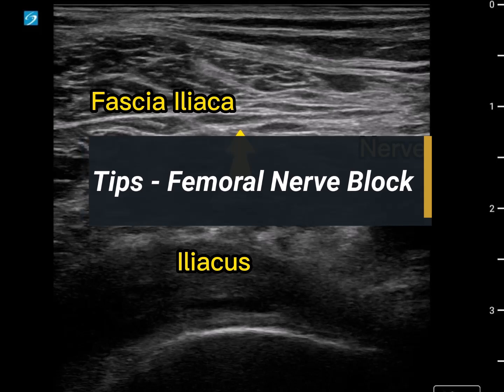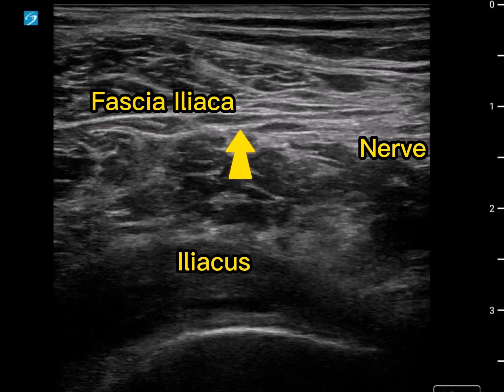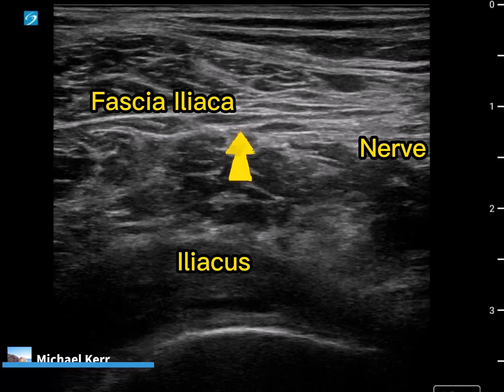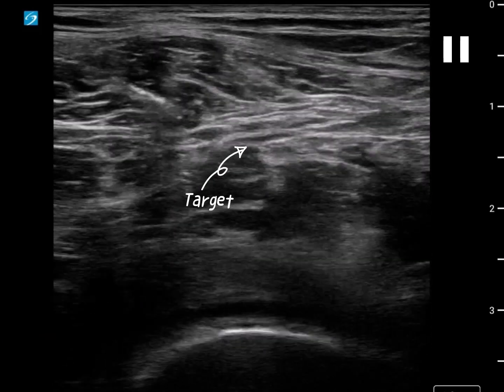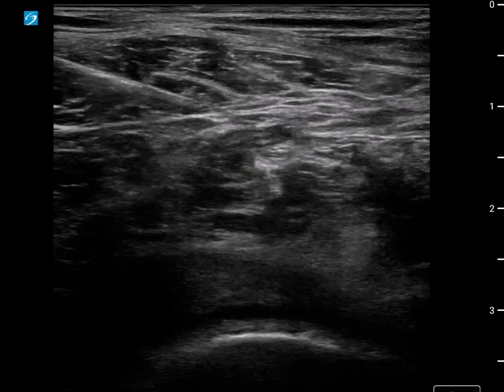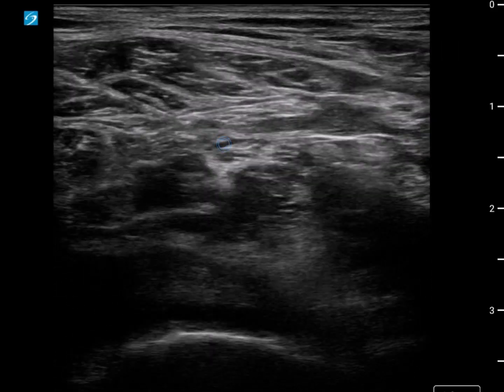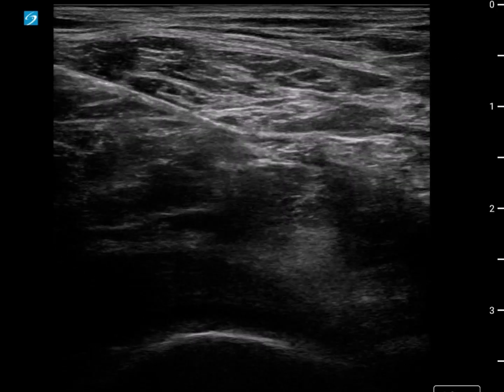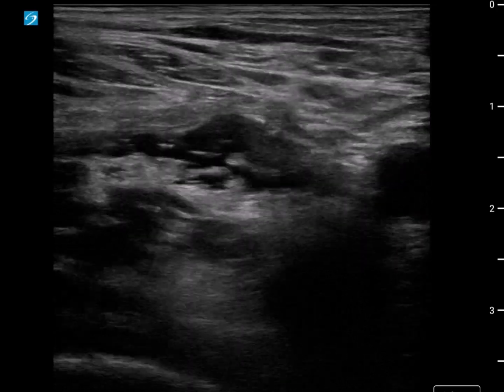Femoral nerve block - Commenting on technique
A quick video discussing the performance of a femoral nerve block. This was for a 90 year old patient for a femoral fracture.